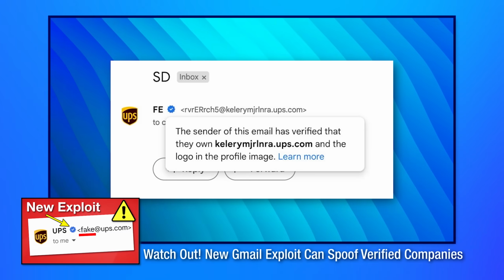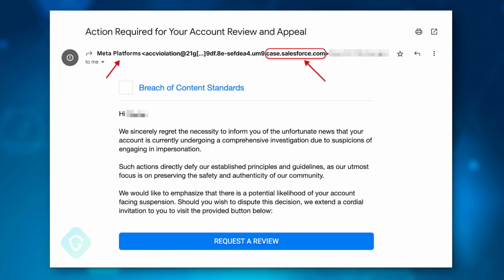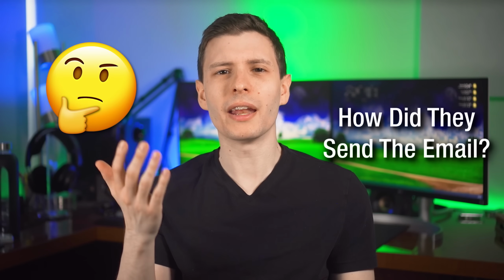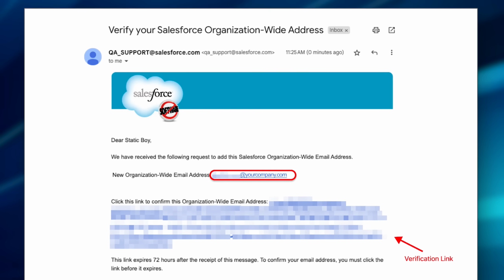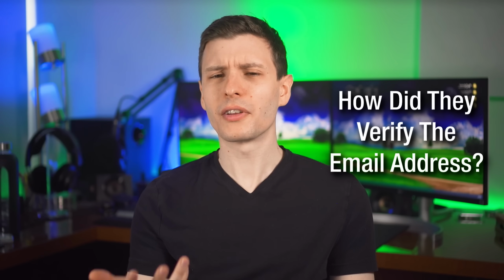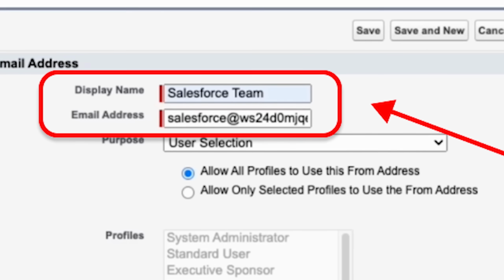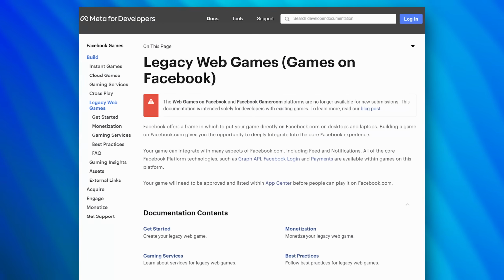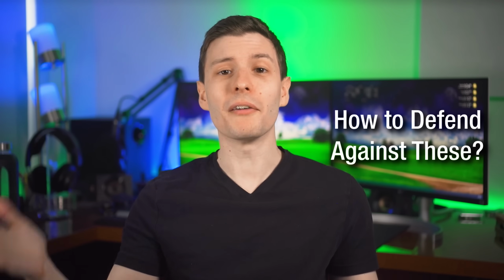How Did Hackers Even Discover This?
▼ Time Stamps: ▼
0:00 - Intro
1:13 - How The Scam Worked
2:35 - How Did They Send The Email?
3:21 - A Very Good Thing
4:59 - How Did They Verify The Email Address?
6:52 - Why Did They Choose Meta?
8:21 - How To Defend Against These?